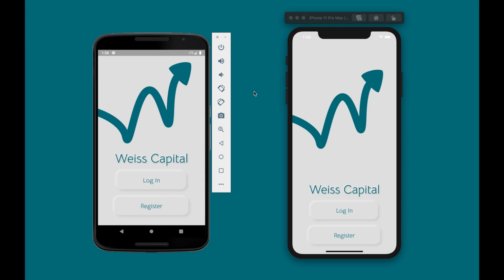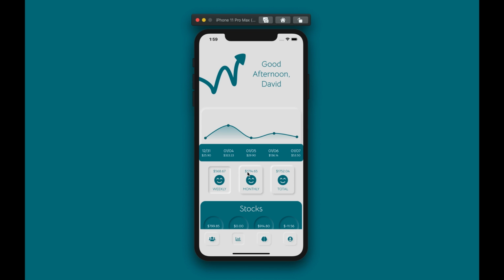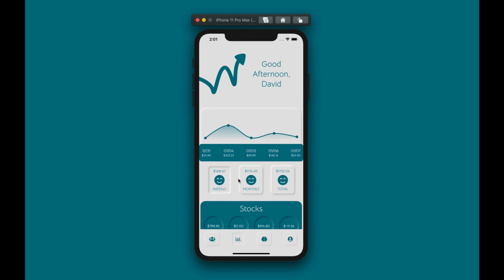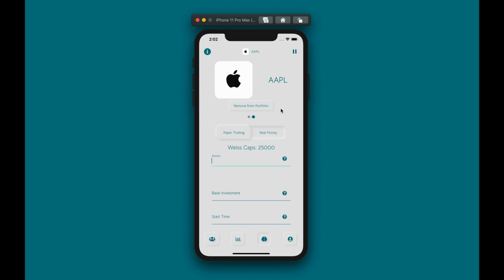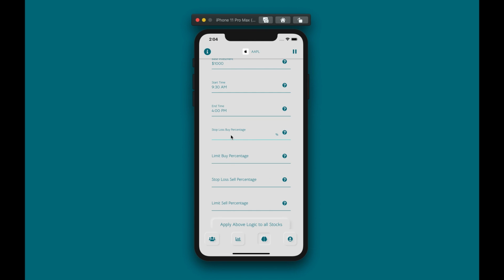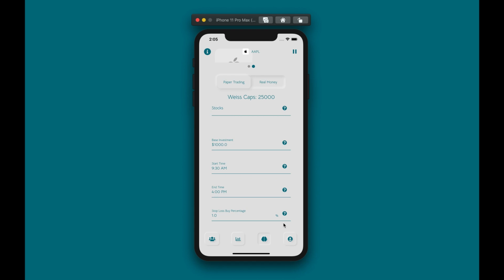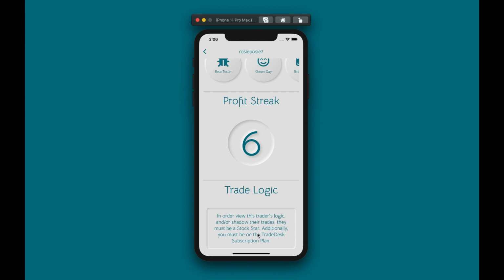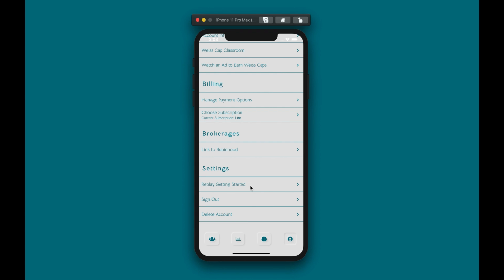Weiss Capital - App Tutorial | Episode 0.2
Need help navigating the app? Watch this video tutorial highlighting the key steps you'll need to activate your autotrader as well as access other valuable features in the app.

We are available on both Andriod and iOS platforms